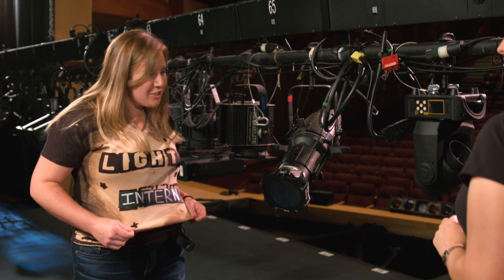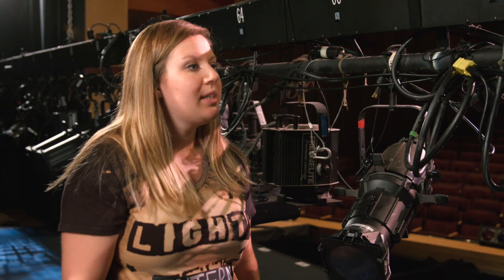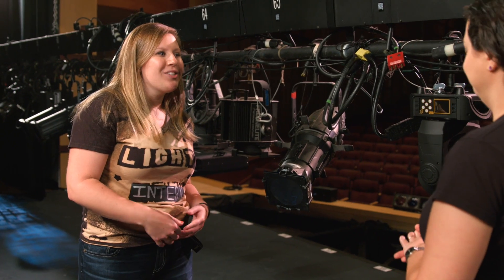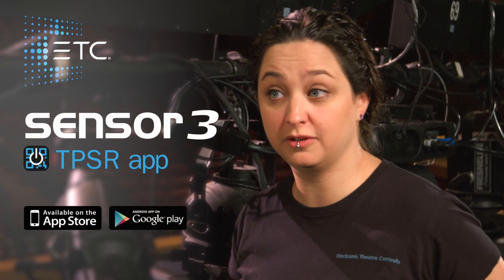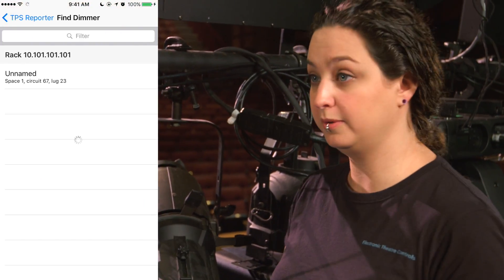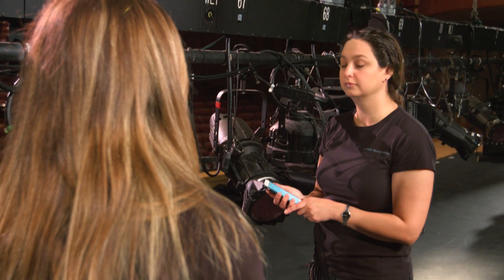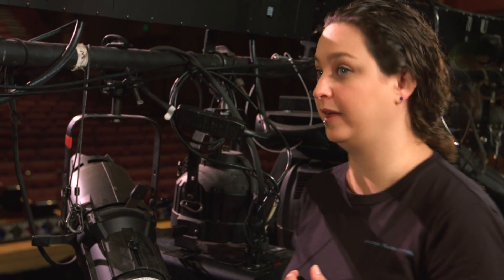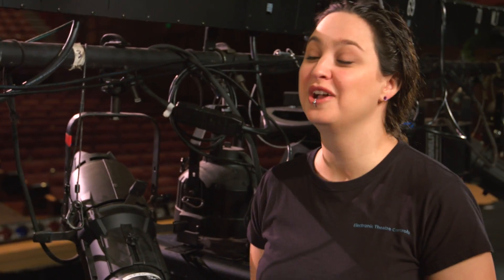Introducing the Sensor3 TPSR App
With the Sensor3 ThruPower System Reporter App anyone can get the most out of their ETC Sensor3 dimming system, let Sasha and Maile show you how!

and labels are available from your local ETC dealer